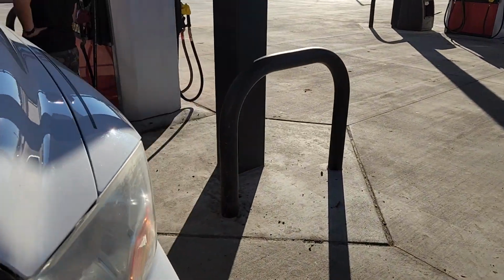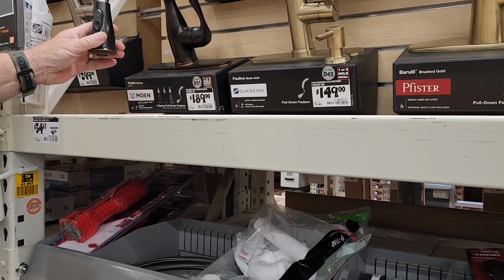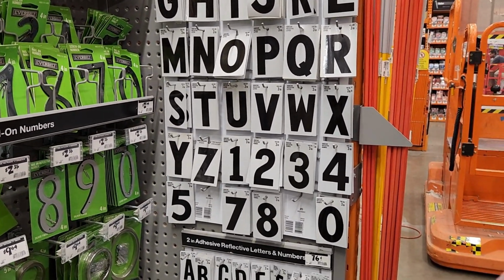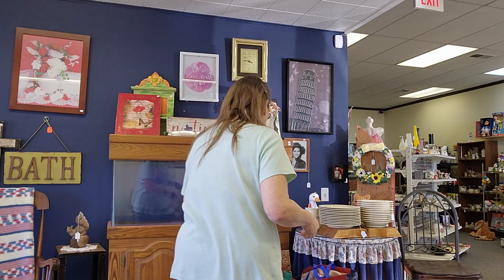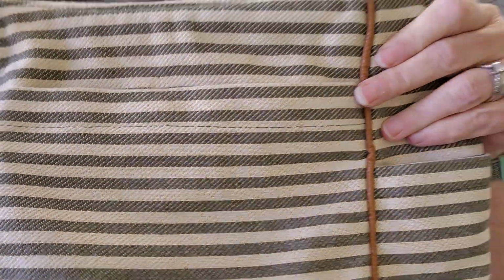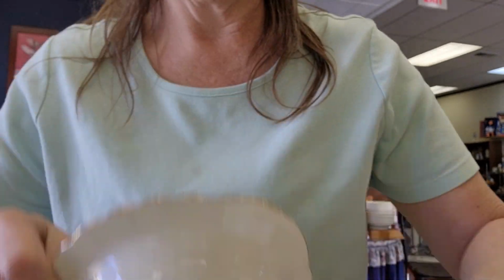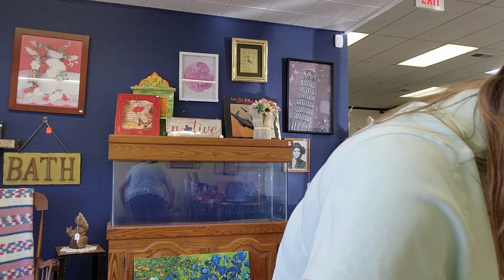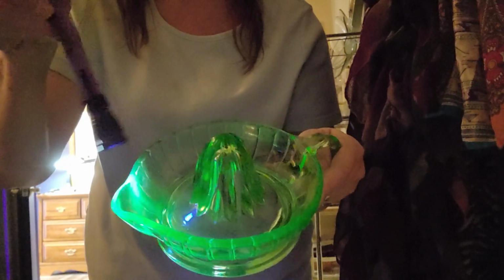Family Day & Donation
After Family Day Getting and installing a New Kitchen Faucet, The Store got a wonderful Donation, THank you for donating to Get Lockered Reslae Thrift Store.
 I hope that you find something that you would like to gife a forever home.
Come back to see where will we go next? Any thoughts? Where would you like for me to go?
If you see anything you would like to purchase shoot me an email I will shoot you a PayPal Invoice including shipping cost.
We are up to 377 subscribers. Thank you to you all.

Get Lockered Resale.
Please come visit us at Get Lockered Resale store
217 A W. 7th St, Augusta Kansas 67010
Thank you all for your support.
My ebay Channel is Get_Lockered_67010
My snail mail is 217 A W. 7th St, Augusta, KS 67010
Below are the channels that've given me the inspiration to begin Locker Hunting.